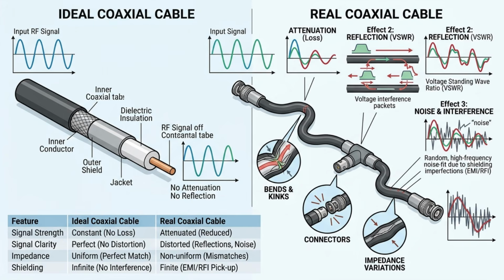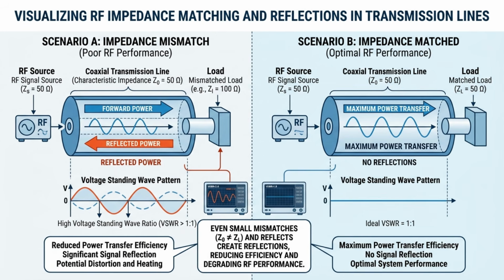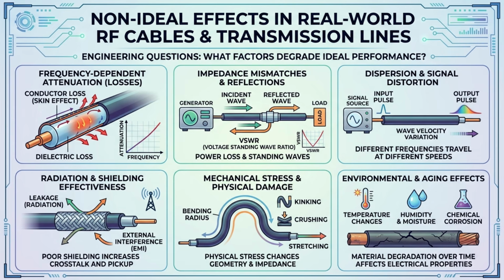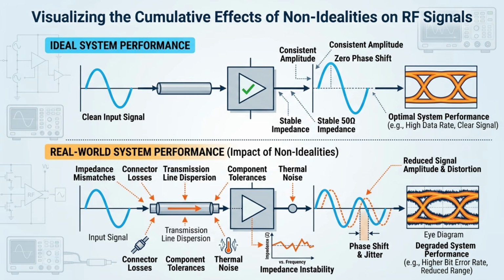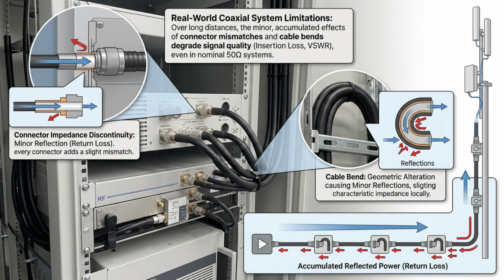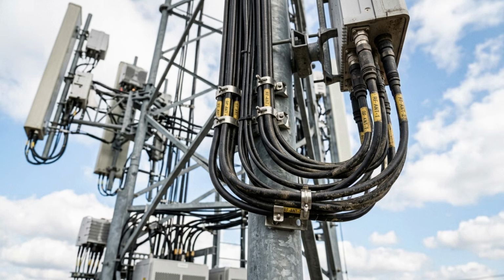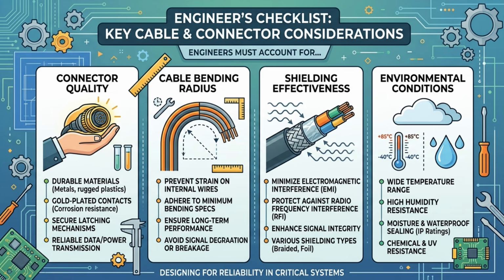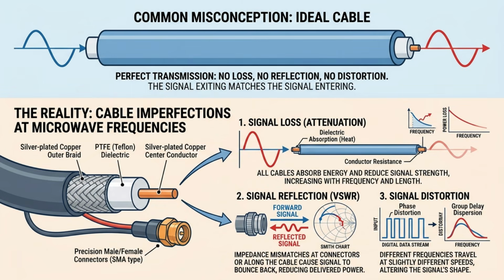Lesson 18 - Chapter 13: Real-world Cable Effects | Transmission Lines Fundamentals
Learn about real-world cable effects in RF transmission lines. This lesson explains how connectors, bends, losses, and manufacturing imperfections affect signal integrity, attenuation, and impedance in practical RF systems.